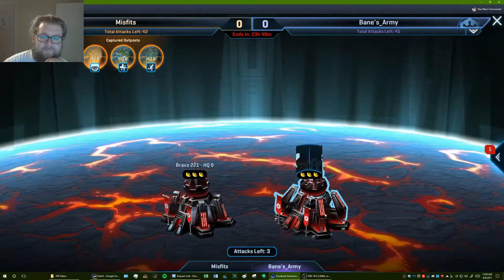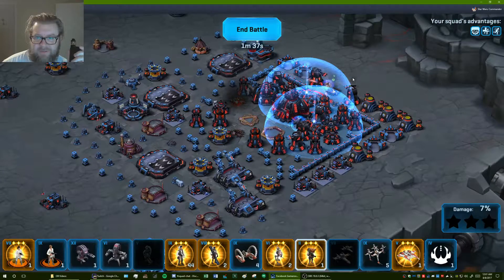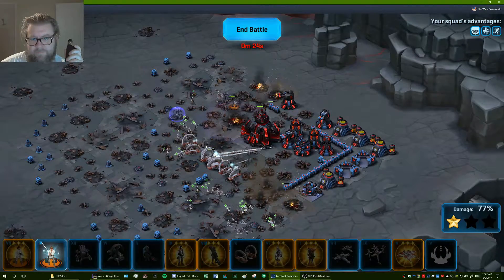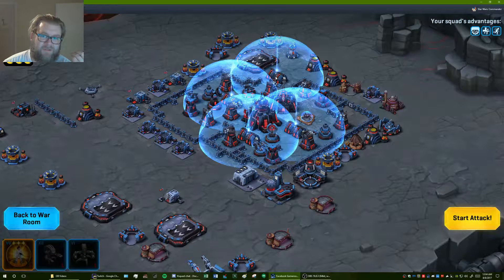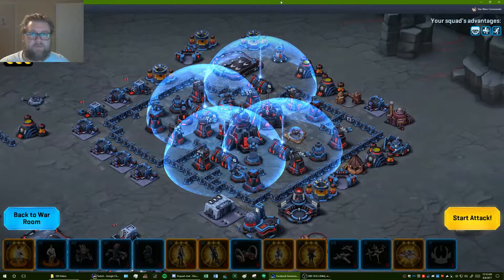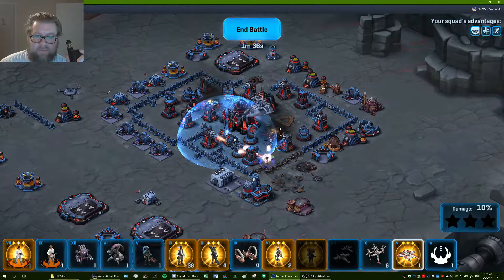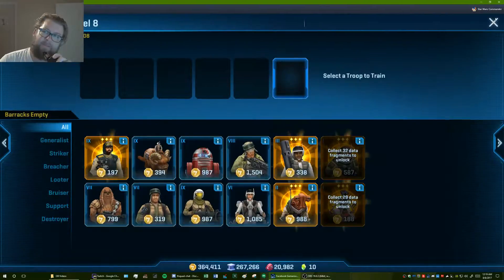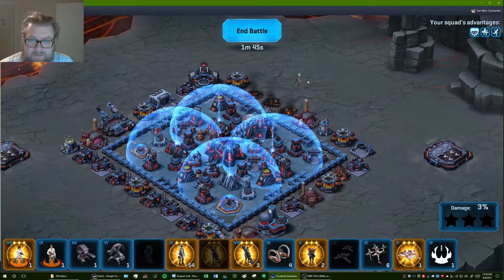All Three War Attacks - Star Wars Commander - Squad War